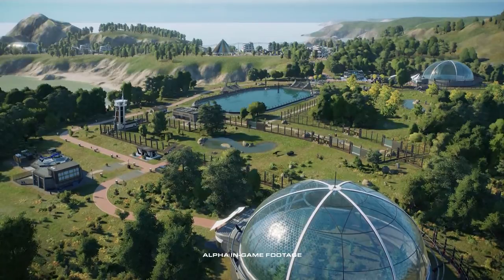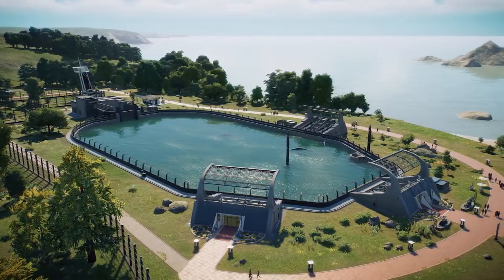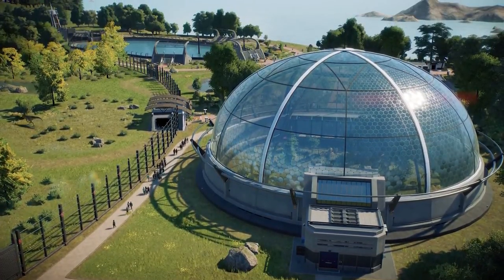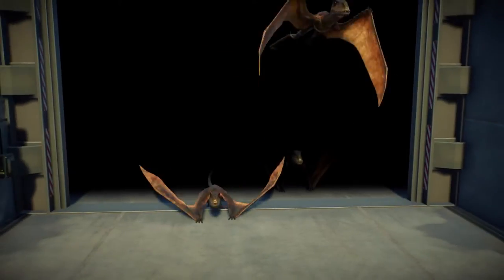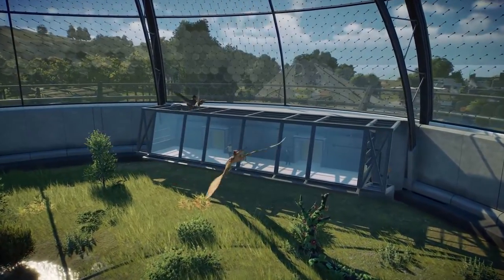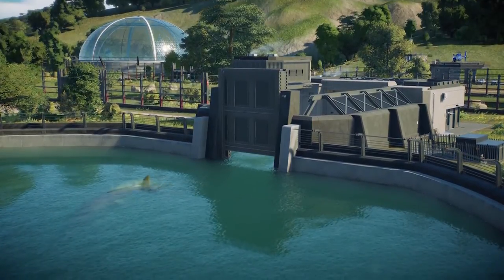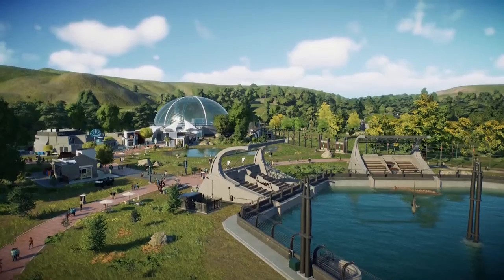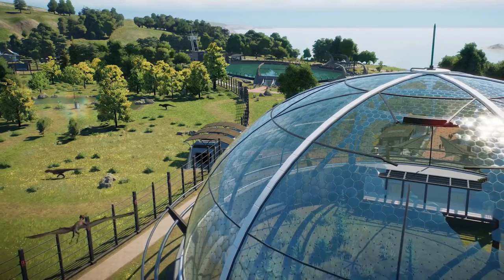Park Management Guide Enclosures Jurassic World Evolution 2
Jurassic World Evolution 2, Coming November 9th, 2021

Building upon the groundbreaking and immersive 2018 management simulation, Jurassic World Evolution 2 introduces a compelling, new narrative campaign set after the events of Jurassic World: Fallen Kingdom, incredible new features, and awe-inspiring new dinosaurs brought to life with captivating realism. Together with expanded construction and more customisation options, the result is an even bigger, better and authentic Jurassic World game.

Composer: Edward Patrick White

Returning Dinosaurs that we know about!
Acrocanthosaurus
Albertasaurus
Allosaurus
Ankylosurus
Apatosaurus
Baryonyx
Brachiosaurus
Camarasaurus
Carnotaurus
Chasmosaurus
Chungkingosaurus
Compsognathus
Corythosaurus
Crichtonsaurus
Dilophosaurus
Diplodocus
Dracorex
Dryosaurus
Gallimimus
Gigantspinosaurus
Huayangosaurus
Indominus Rex
Kentrosaurus
Maiasaura
Majungasaurus
Mamenchisaurus
Nasutoceratops
Nigersaurus
Pachycephalosaurus
Parasaurolophus
Pteranodon
Sinoceratops
Spinosaurus
Stegosaurus
Struthiomimus
Suchomimus
Torosaurus
Triceratops
Troodon
Tyrannosaurus Rex
Velociraptor

New Dinosaurs that we know about!
Amargasurus
Attenborosaurus
Cearadactylus
Coelophysis
Dimorphodon
Elasmosaurus
Geosternbergia
Ichthyosaurus
Liopleurodon
Megalosaurus
Mosasaurus
Pachyrhinosaurus
Plesiosaurus
Qianzhousaurus
Tropeognathus
Tylosaurus

Remember to use DinoGamer_3737 in the Fortnite or Epic Games store!

Add me on Snapchat! Username: gabeporter3737